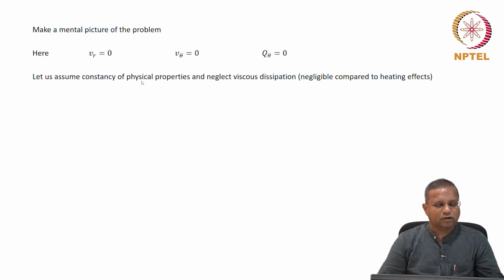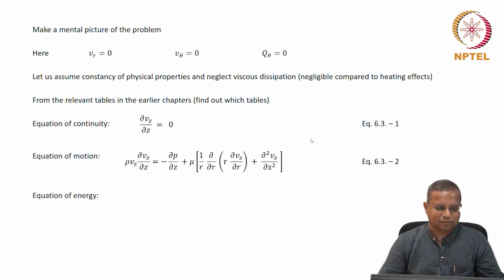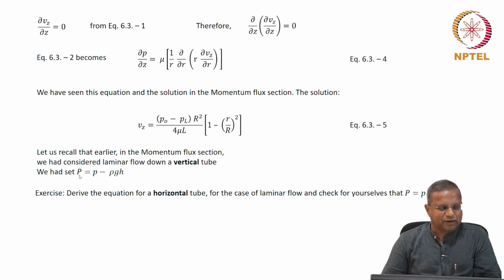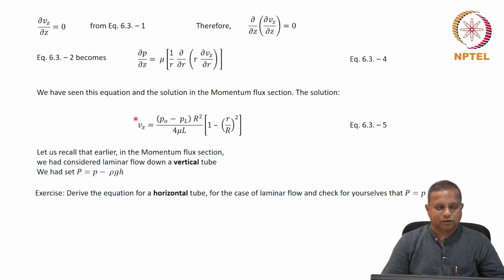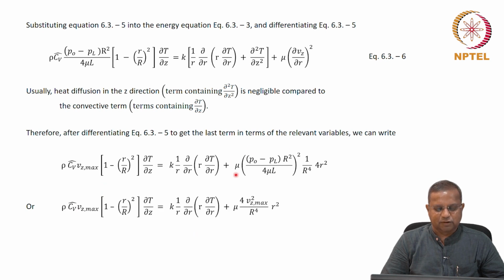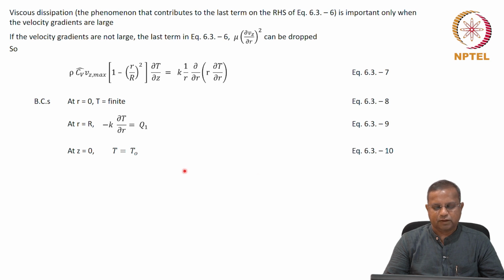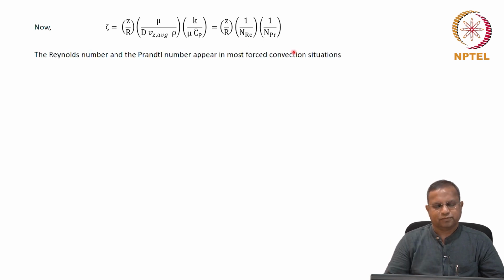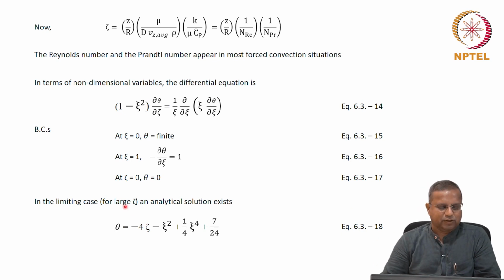Lec 75 - Simultaneous Temperature Gradient and Velocity Gradient